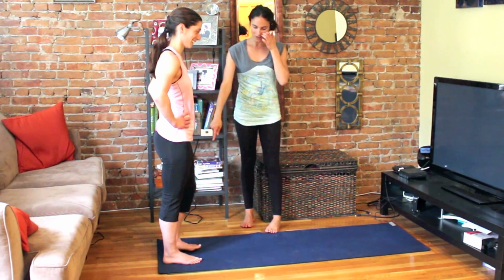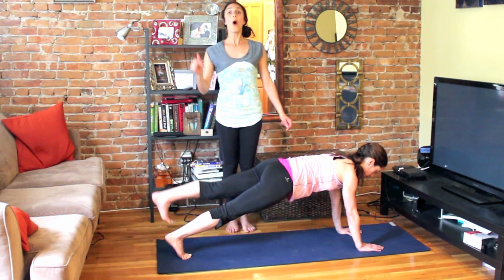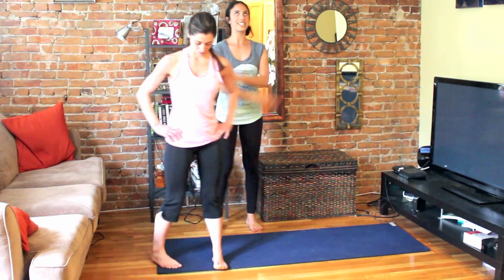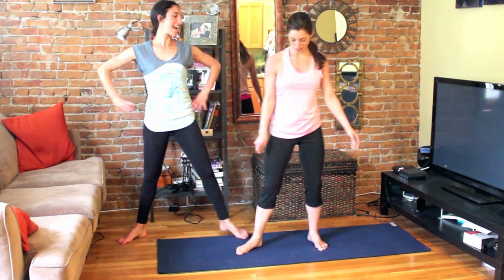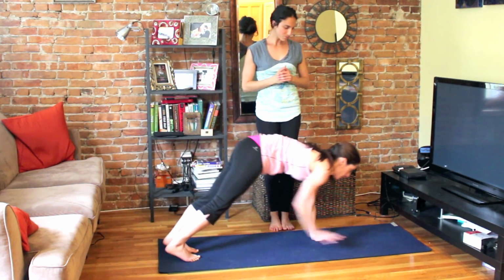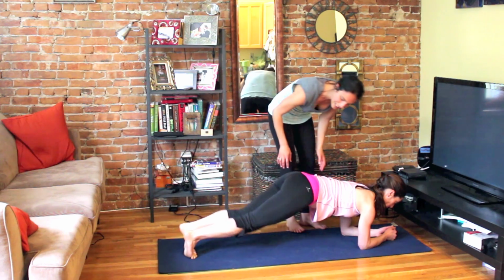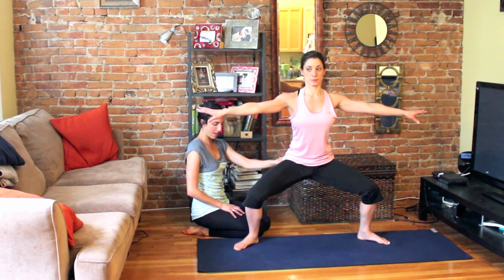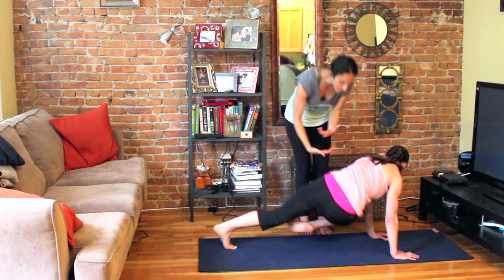Plank and Plie Series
Join Barbara and I as I take her through a tough plank and plie series. Grab a mat and get excited. This is a good one!